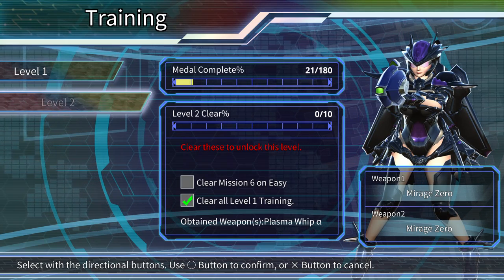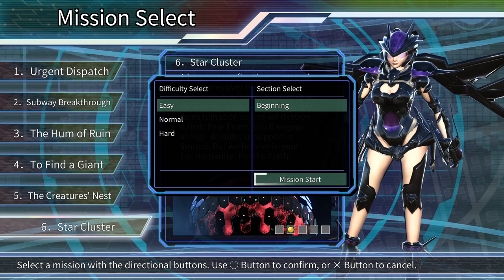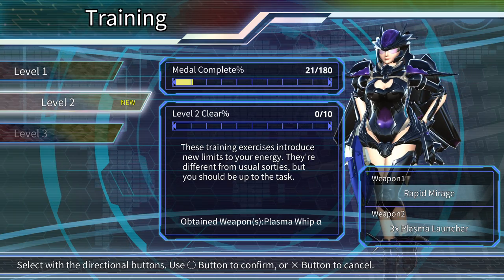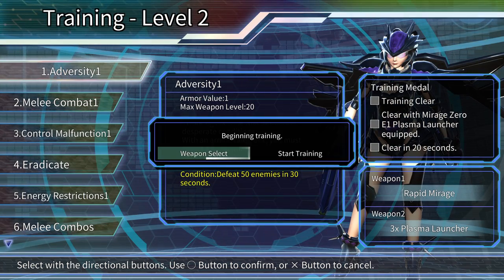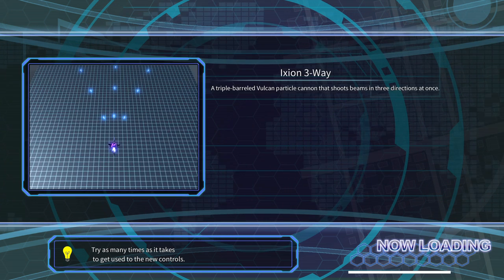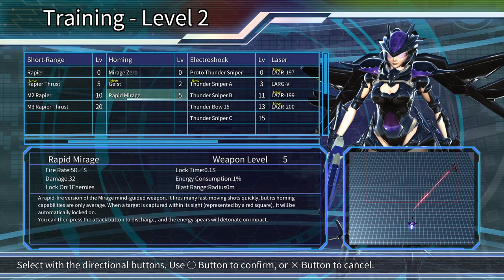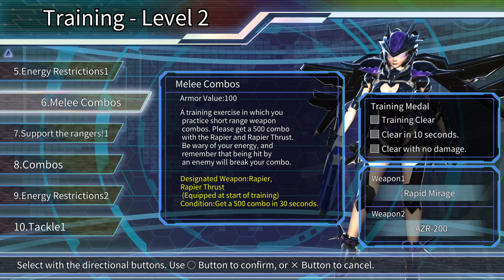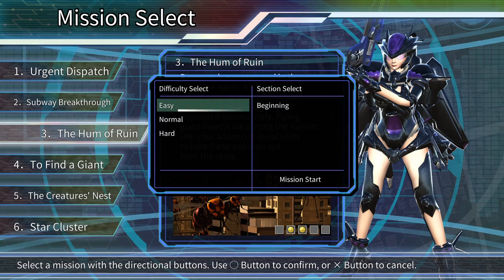RANGER LAUNCHER? EDF 4.1 Wing Diver the Shooter Let's Play ep.5 - Earth Defense Force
My let's play of Earth Defense Force 4.1 Wing diver the shooter with commentary